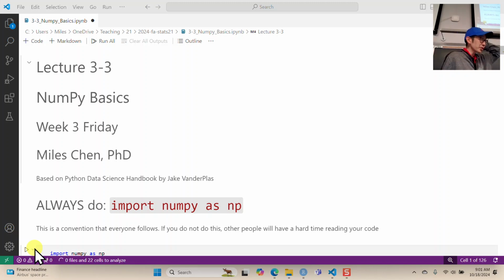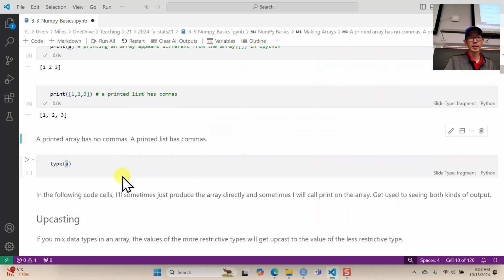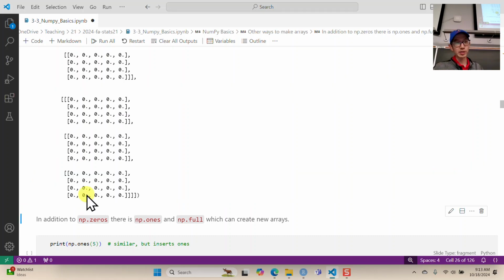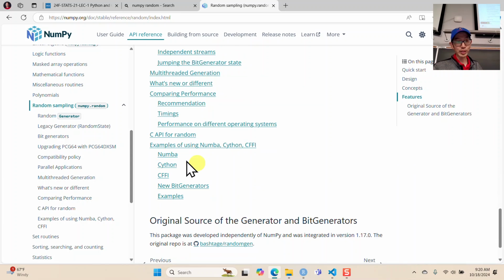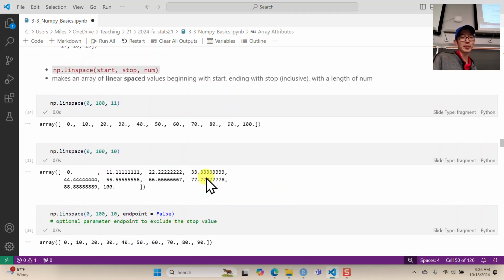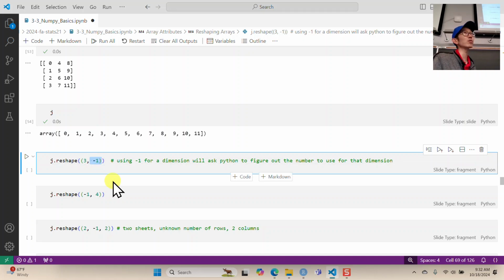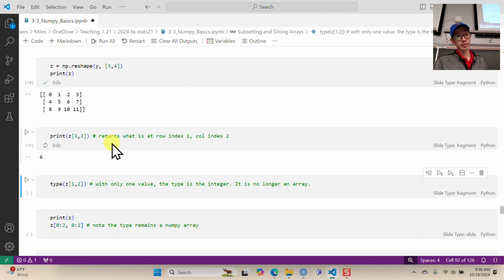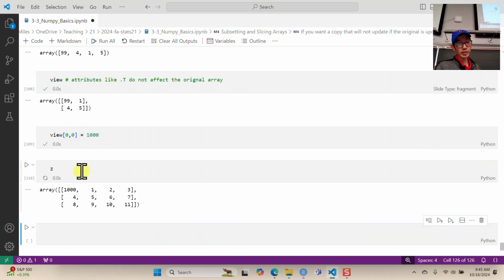2024 10 18 Stats 21